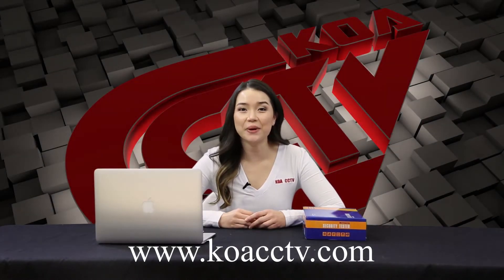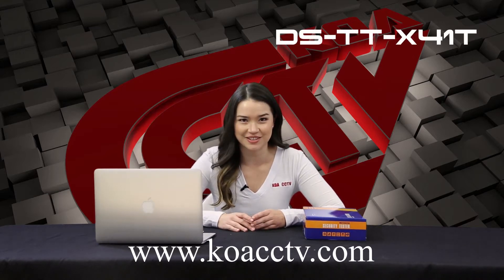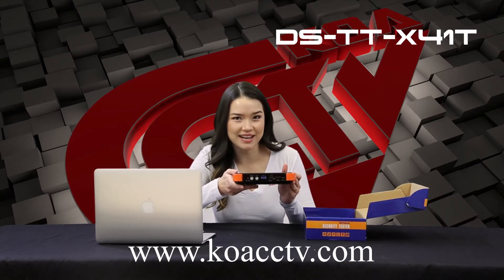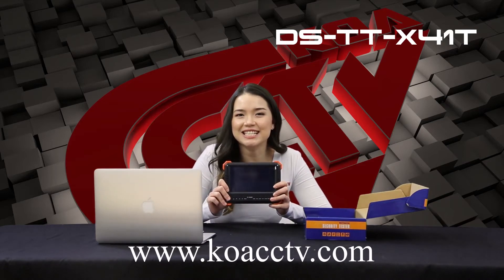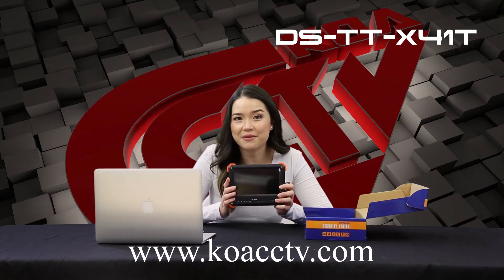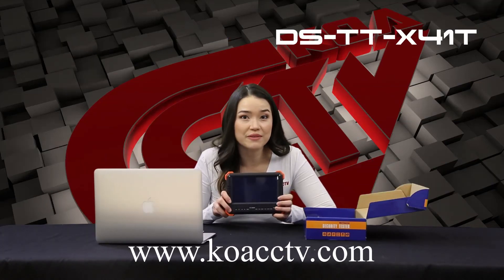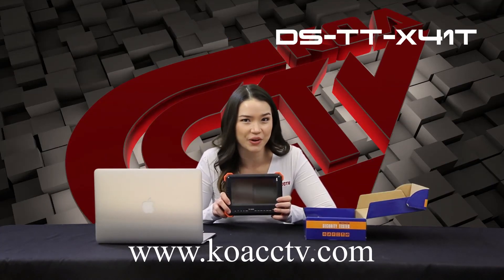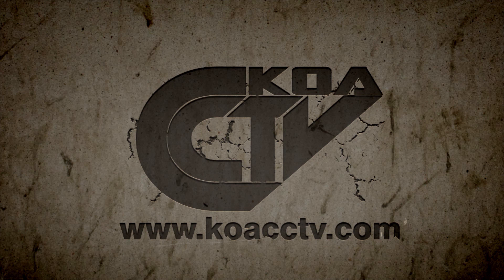Hikvision HD TVI Tester DS-TT-X41T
Hikvision TVI2.0 Tester DS-TT-X41T

ABS+PC enclosure
7” LCD screen, up to 800*480 resolution
3-battery(2600MA) with 6A protective board
TVI2.0 mainboard
VGA/HDMI input, up to 1920*1080 resolution
TVI2.0 up to 720P@25/30/50/60fps and 1080P@25/30fps
Up the Coax function(HIKVISION-C protocol)
CVBS signal with PAL/NTSC/SECAM system
VGA video input
HDMI1.0